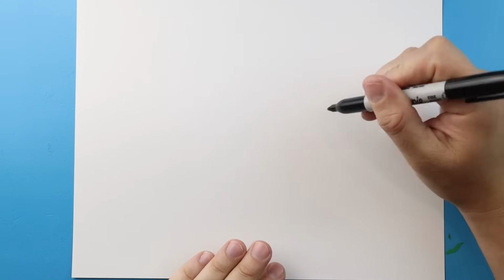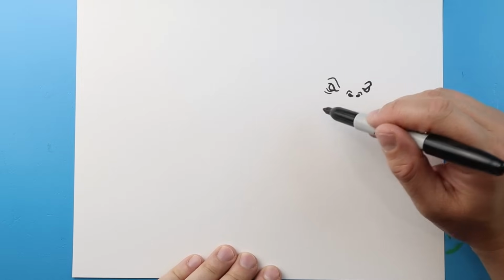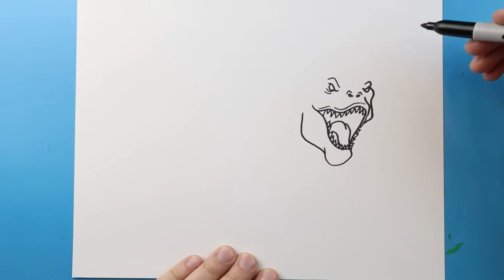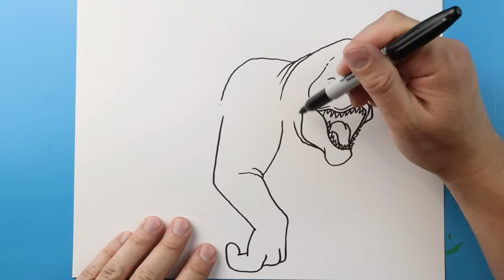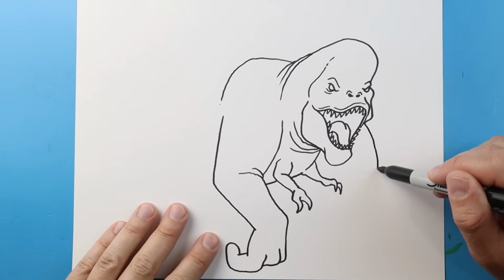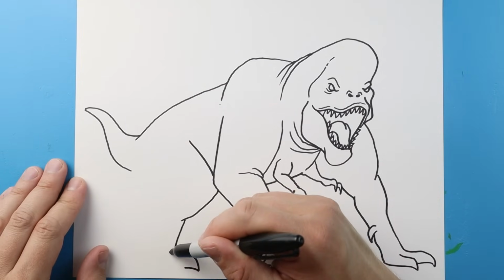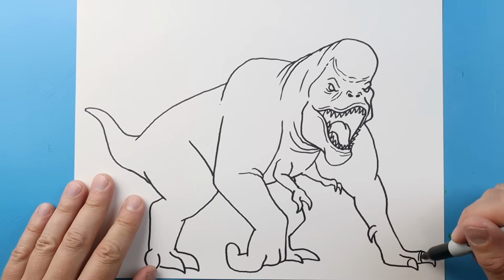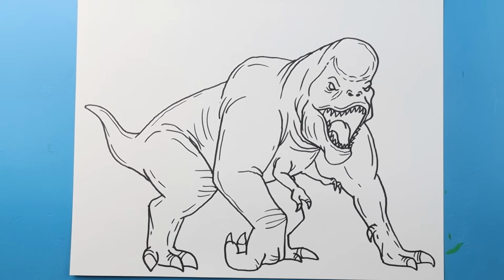How to Draw the Distortus Rex | Jurassic World: Rebirth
Step by step video on how to draw the Distortus Rex from Jurassic World Rebirth.  This has to be one of the craziest dinosaur designs to come from the jurassic world universe!  I can't wait to see this guy in action on the big screen!  Let me know what you think of the drawing and if you want to see more dinosaurs!!